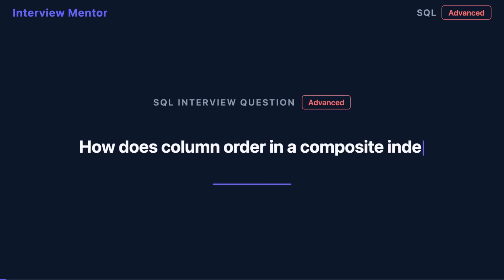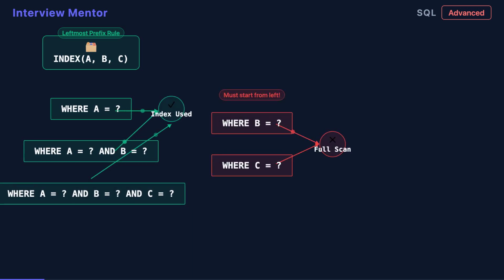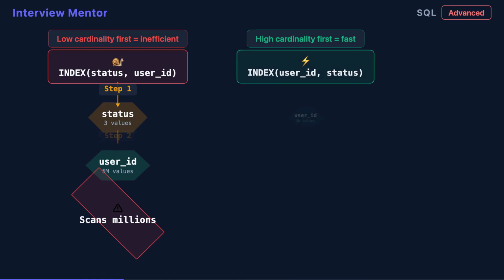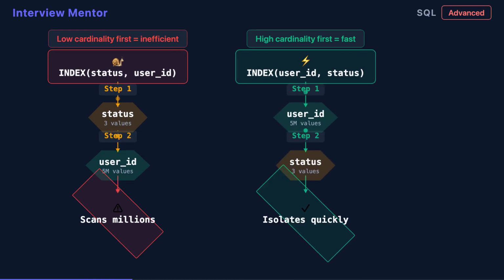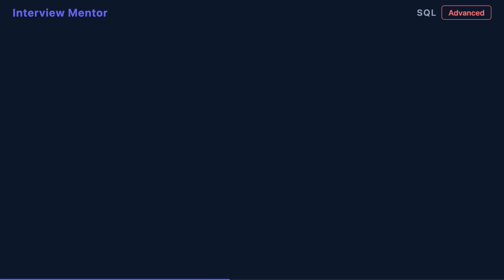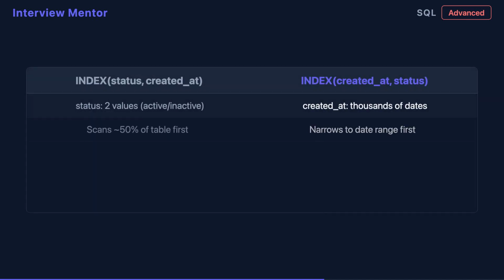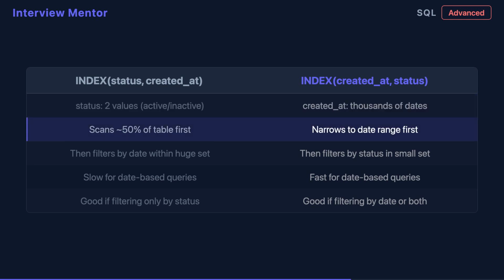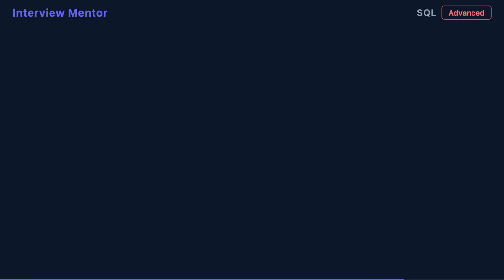Composite Index Column Order & Query Performance | SQL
Learn how column order in composite indexes affects SQL query performance. Covers the leftmost prefix rule, cardinality ordering, and range scan impacts. Master advanced database indexing strategy for technical interviews.